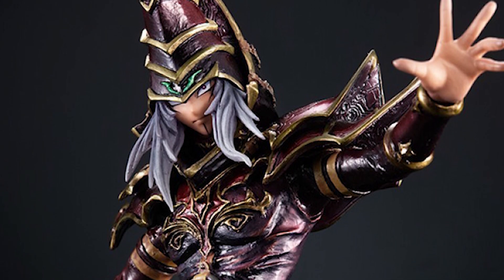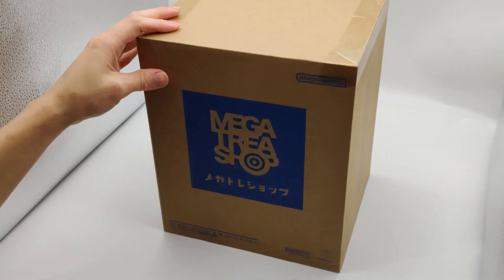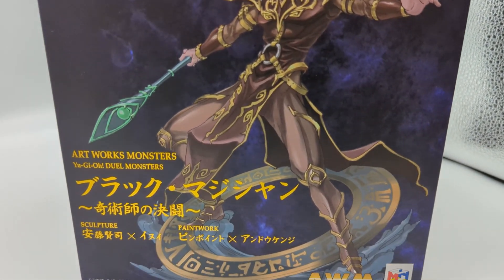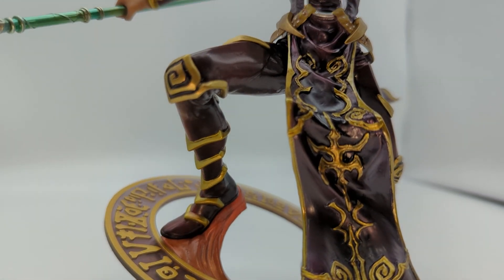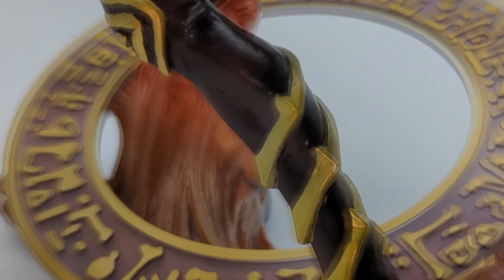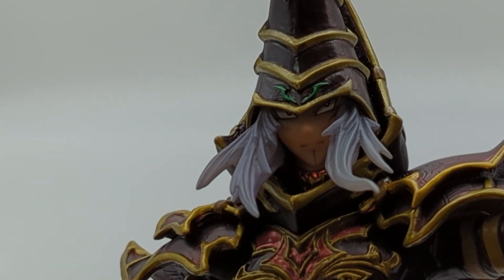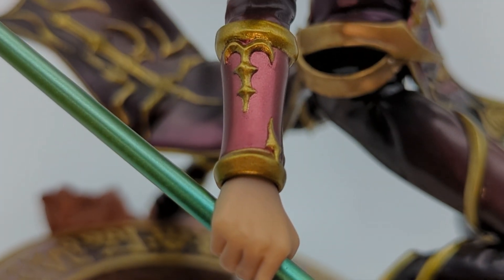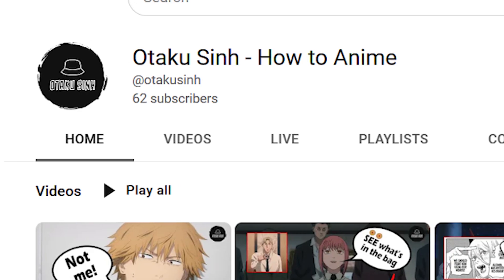Dark Magician - Yu-Gi-Oh! Duel Monsters - Megahouse - Art Works Monsters (Unboxing & Review)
✔️ Checkout where to get the Black Magician - Art Works Monsters - Duel of the Illusionist below!